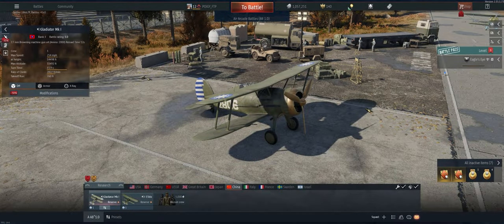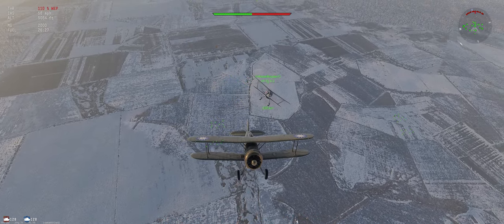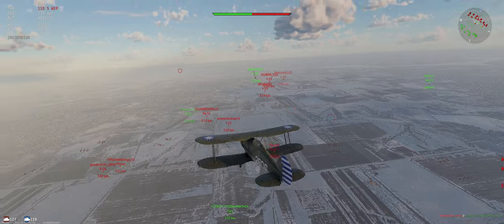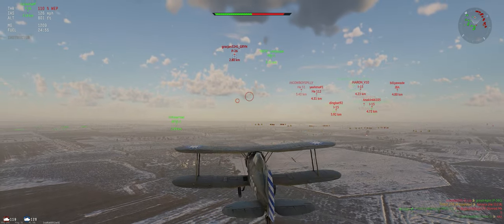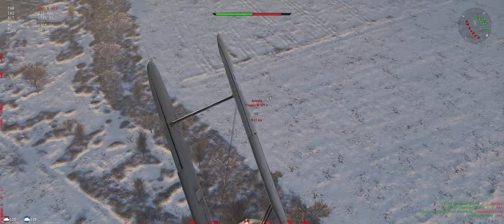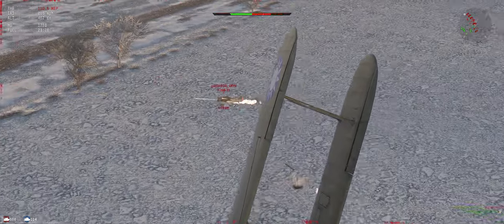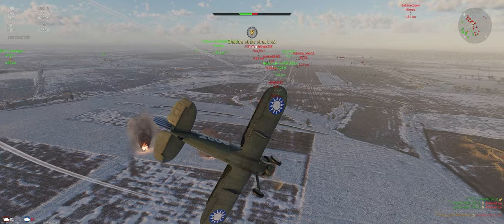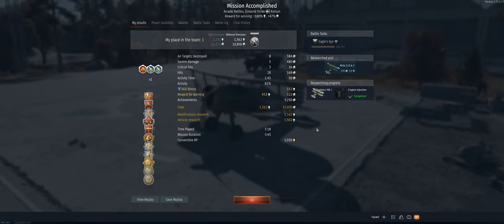Gladiator Mk I - Air Arcade - War Thunder - Free to Play - Tutorial 2